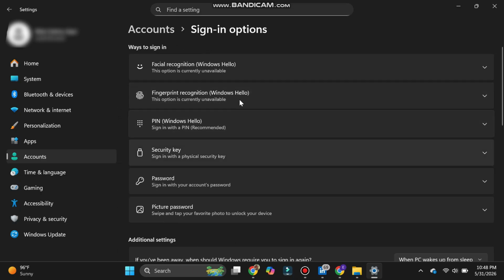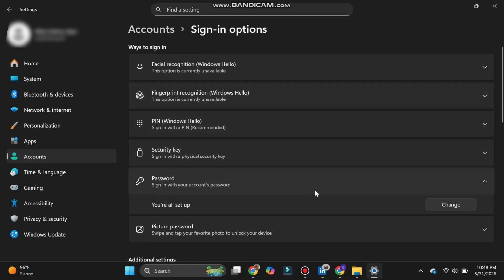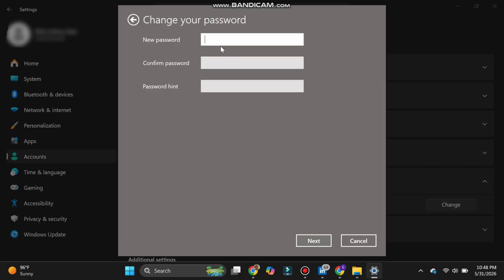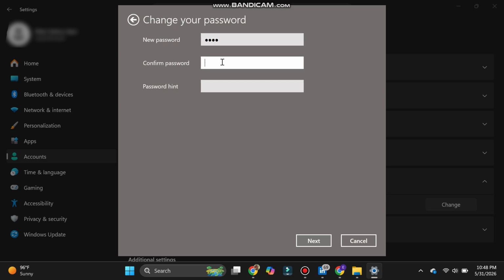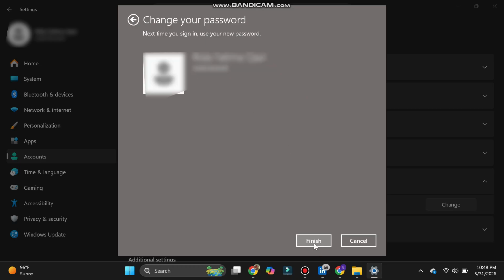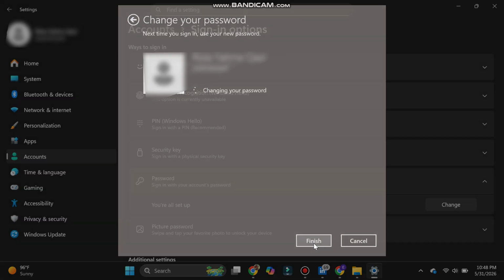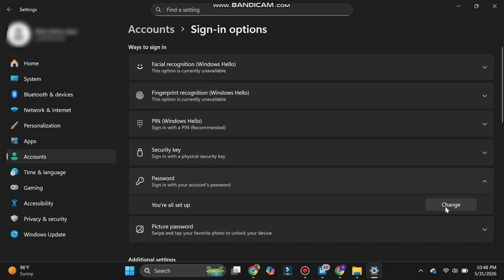How To Create Password For Windows 11 (Laptop & PC) 2026 (UPDATED GUIDE)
Want to add a password to your Windows 11 computer? In this quick and easy tutorial, I'll show you step-by-step how to create a password in Windows 11 to help keep your PC secure. Follow along as we open Settings, access Sign-in Options, and set up a password for your account in just a few minutes.